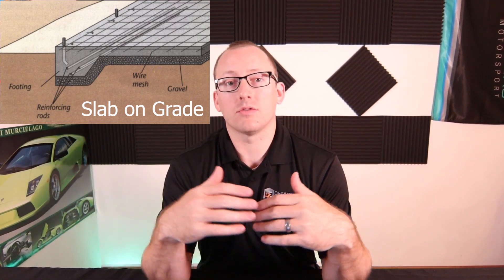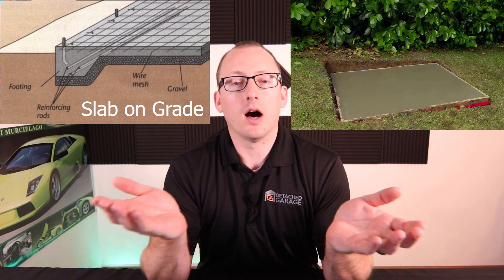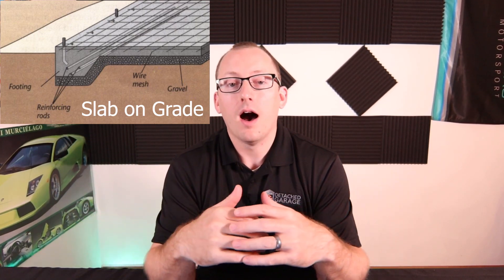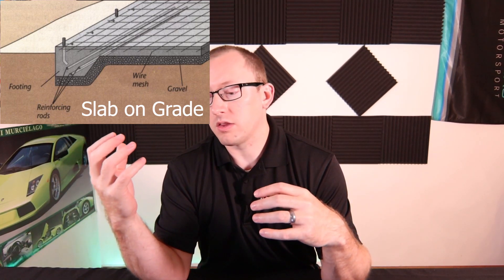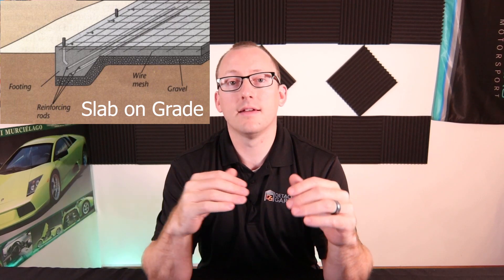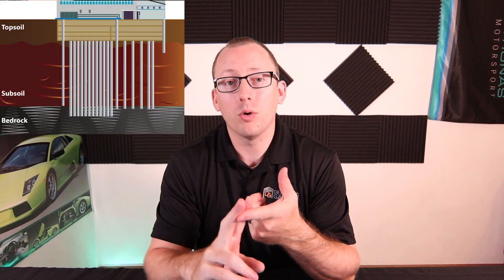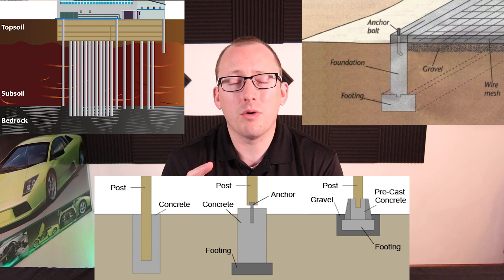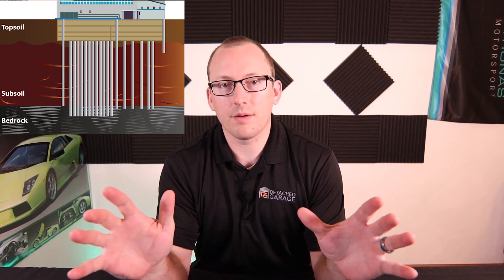BEST type of shallow FOUNDATION for your GARAGE? // Foundations, Footings, and Slabs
What is the best type of shallow foundation for your garage build? In this video take you through the main types of concrete foundations, concrete footings, and concrete slabs as well as walk through my reasons for choosing the type of concrete footing and foundation for my garage build. The goal of this video is to educate and help you narrow down your choices to the best foundation for your soil and budget. Or, at least have a better conversation with your architect/structural engineer.

There are a lot of questions around concrete!
- What does a monolithic slab mean?
- Do I need a frost protected slab?
- What does slab on grade mean?
- What does a deep foundation mean?
- What is a shallow foundation?
- Should I insulate my slab?
- What is the difference between a footing and foundation?
- How much does concrete cost?
- Is there a concrete calculator?
I hope to answer all these questions and more in today's video! I'm sure this will not be my last concrete video though! :-)

Interested in starting a YouTube channel for yourself? Here is a list of the gear I used to make this video:
Wide Lense
Wireless Mic